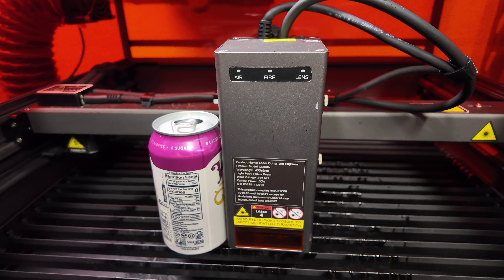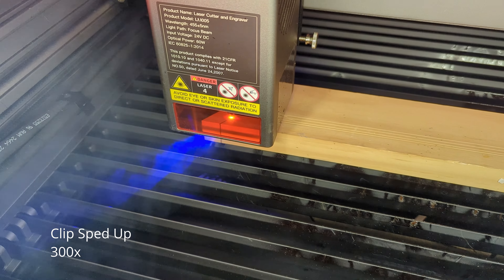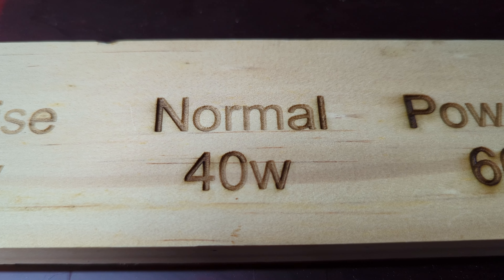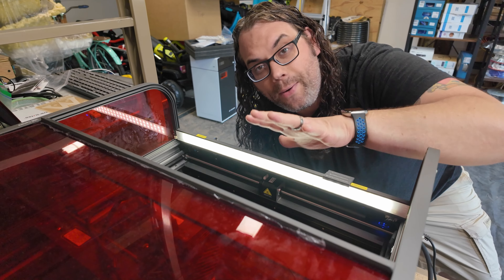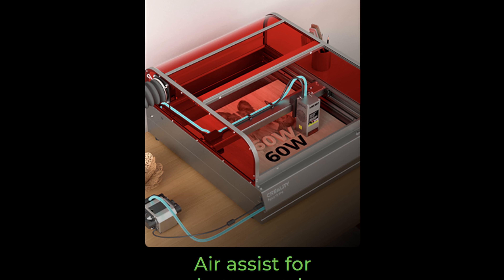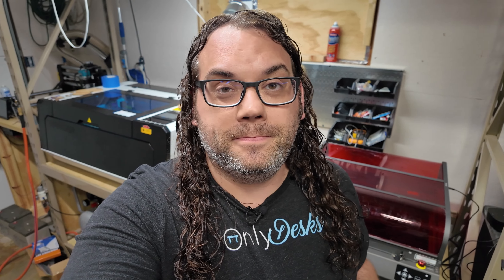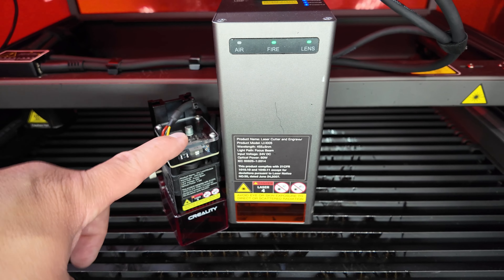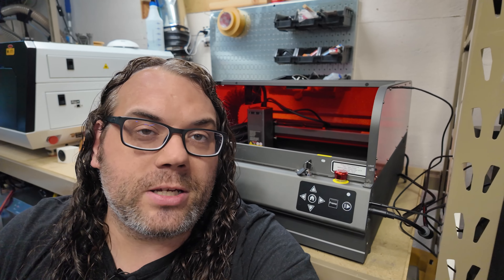Is The Creality Falcon 2 Pro 60w Laser The Best Choice For Beginners? Check Out This First Look!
Is the Creality Falcon 2 Pro 60w the best new Diode Laser on the market for beginners? Let's take a first look and find out!

Promo Time：5-24-24 through 6-15-24
Falcon Pro 60W launch promotion:
① Global first sales of 200 units
② For the first 0-100 orders, customers will receive a gift worth $199. For orders 101-200, customers will receive a gift worth $50.
③ Among the customers who place orders during the initial sales period, one person will be chosen for a free order.

3D Printing Filament
3D Printing Tools